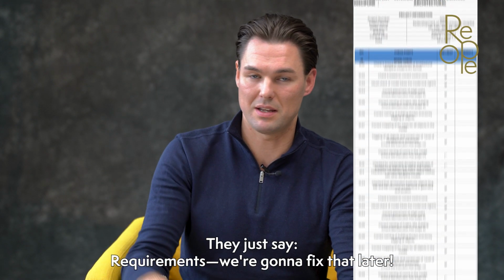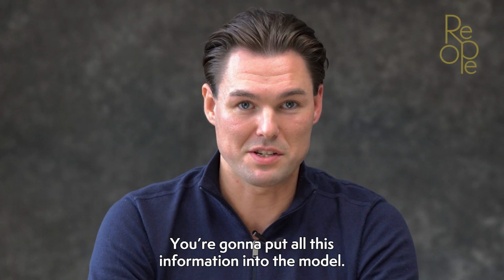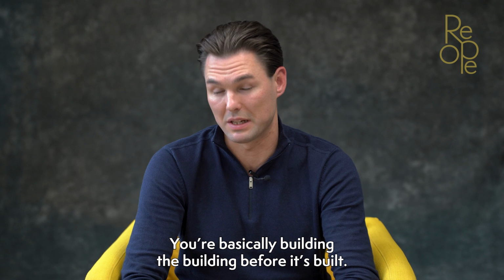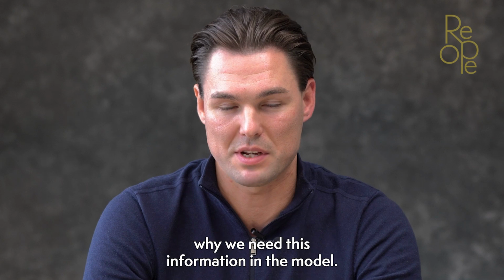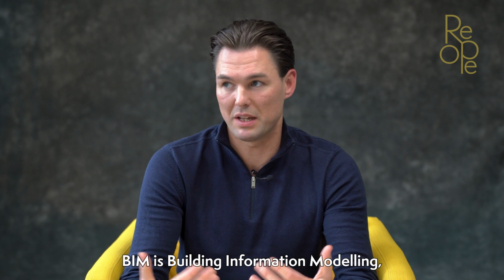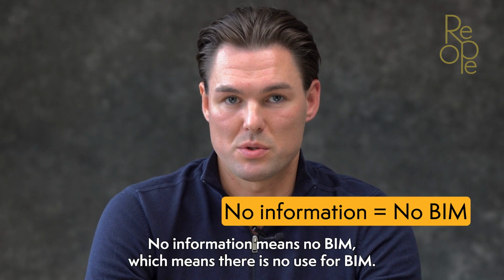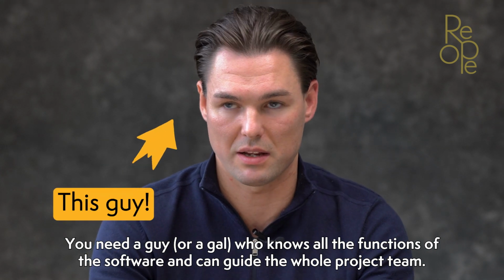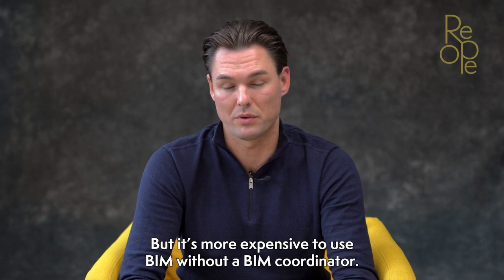Is this The Biggest BIM Mistake you can make? This BIM Coordinator's advice can save you thousands!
Are you struggling to interpret BIM requirements?
Is the digital data flow mess keeping you up at night?

You need a BIM Coordinator in your project. Otherwise you're signing up for reworks and loses!

Luckily, Reope's BIM Coordinators and Digital Design Managers, including Henrik, are ready to jump into your project and make sure your model data is at 100%!